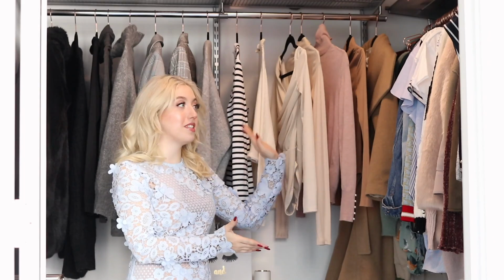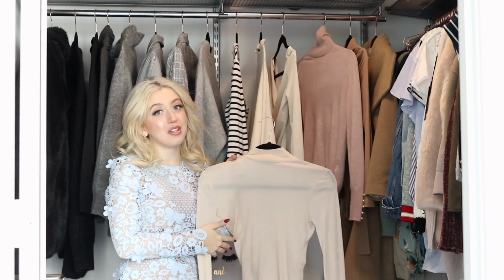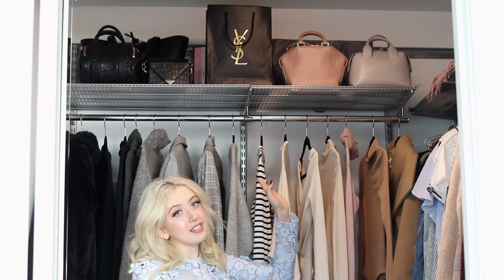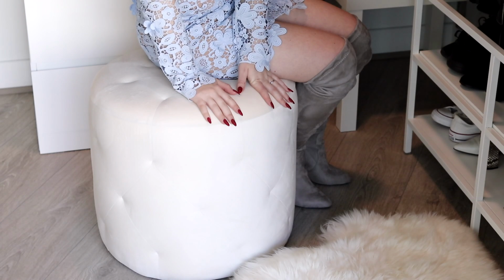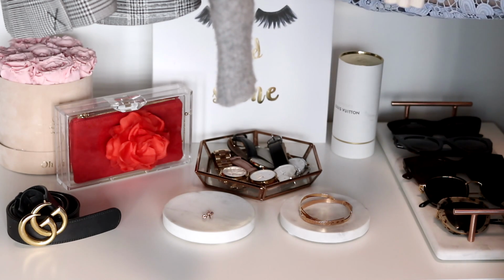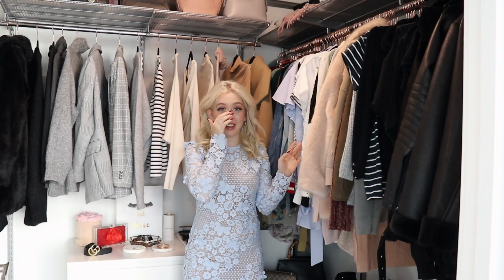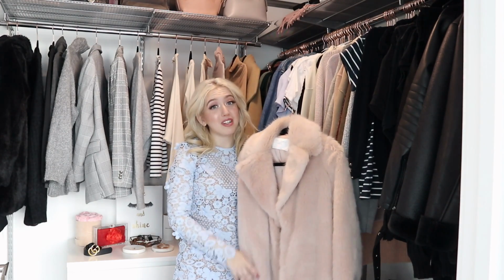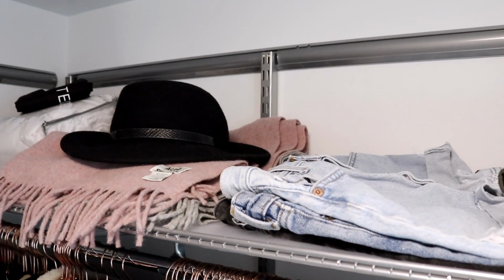My Walk-In Closet Tour | PINTEREST INSPIRED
Showing you my Pinterest Inspired Walk-In Closet Tour in my new Studio Apartment!

♡ INFO:
Hey guys! I hope you enjoyed this Walk-In Closet Tour of my new Studio Apartment in Washington DC!

Want to create your own Pinterest Inspired Walk-In Closet?

Outfit I'm Wearing:
Grey Over The Knee Boots

Clothing mentioned:
Nude Turtleneck
Gucci Nymphaea Bag
Gucci Dionysus Bag

Home Decor Items mentioned:
Marble Dishes
Marble + Rose Gold Tray (similar)
Rose Gold Dish
Rose Gold Hangers
Ottoman (similar)

♡ ABOUT ME:
Hi! My name is Lilia and I'm a 23 year old law student (LL.M) & Philosophy of a Scientific Field (LL.B) student at the University of Groningen, The Netherlands. I currently live in Washington DC and go to law school at GWU.

AGE Network Attn. LilyLikecom
1040 BC Amsterdam, Noord-Holland
The Netherlands

HOW I STUDY | My Study Routine For Double Degree Students/Exams (Law School & Philosophy)

♡ FASHION VIDEOS:
CREATE YOUR OWN STYLE | How To Find Your Style in 5 Steps

♡ SCHEDULE:
I post every Wednesday & Sunday (vlog) and sometimes on Friday!

♡ MUSIC & CAMERA:
You can find all the songs I use in my videos on my Soundcloud

Camera used: Canon 70D & Canon EOS M5